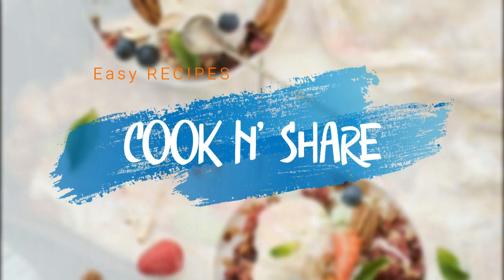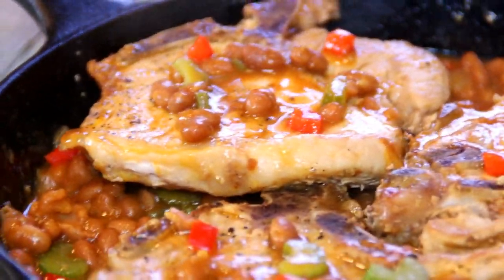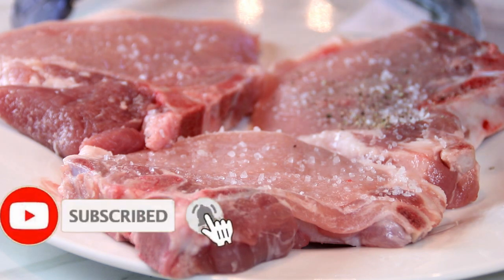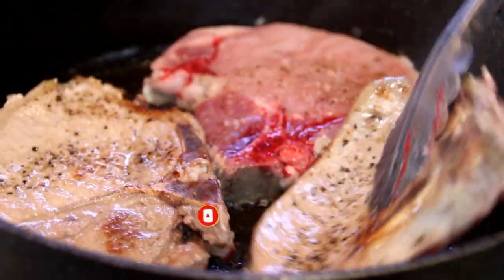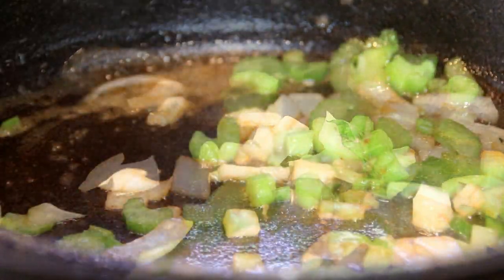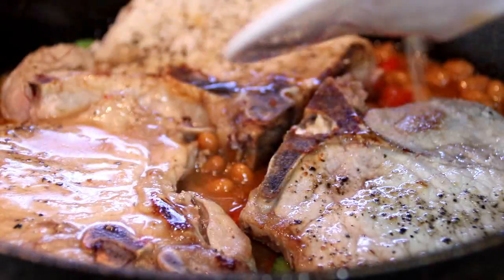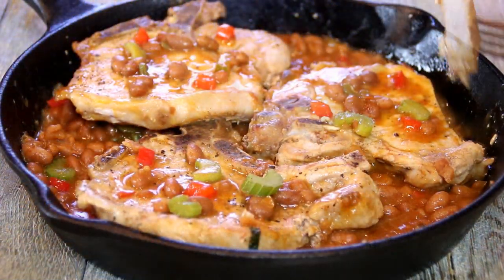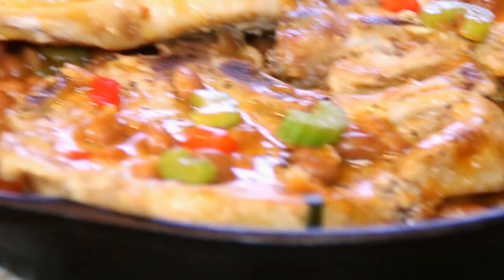One Pan Pork Chops and Beans in 30 Minutes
One pan pork chops and beans is an old fashioned recipe with a new twist. You will be amazed what a few ingredients such as chops, a can of beans, red bell peppers, celery brown sugar, and onions can do. Believe me, it is a recipe that the entire family will love. Your friends will comment: "How can anything so simple be so good." The great things is, it can be made in one pan and takes 30 minutes. This makes it a great midweek meal.

Watch the video, give it a try, and let us know what you think.

Licensee: David Hood -- Cook n' Share